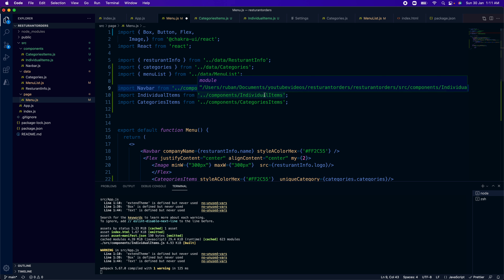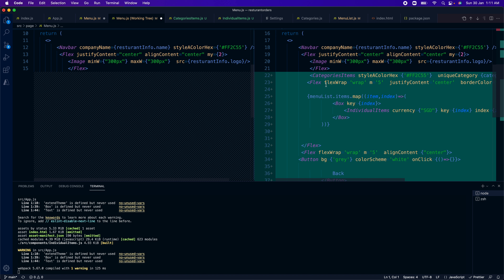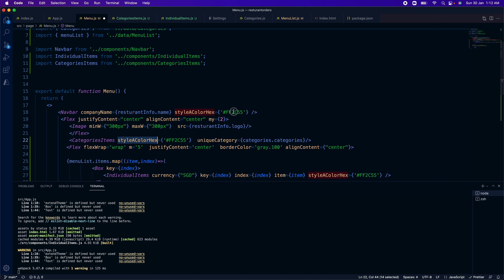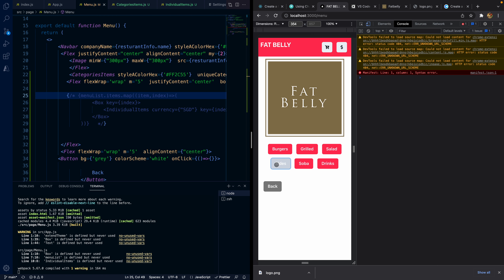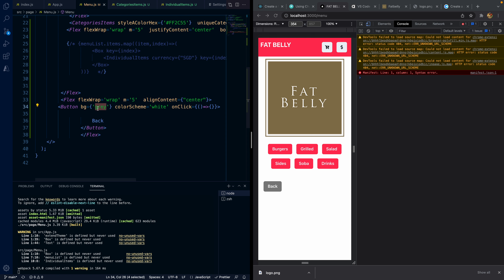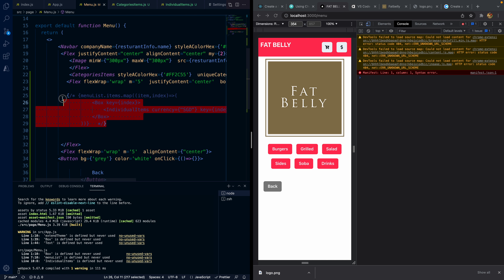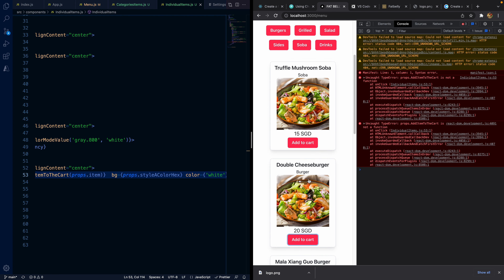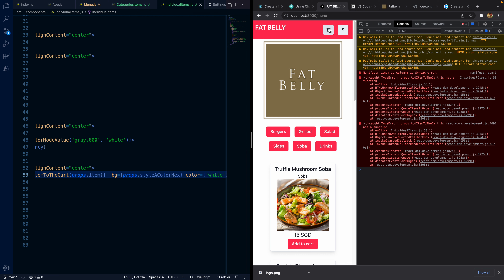#4 React JS and Chakra UI - Show menu and categories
Video tutorial on building food ordering application using React JS and Chakra UI.